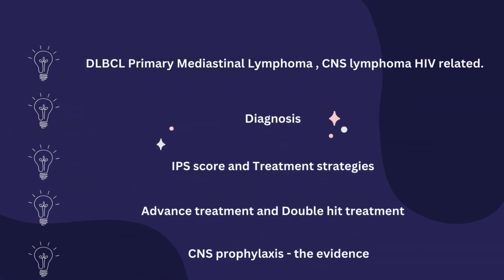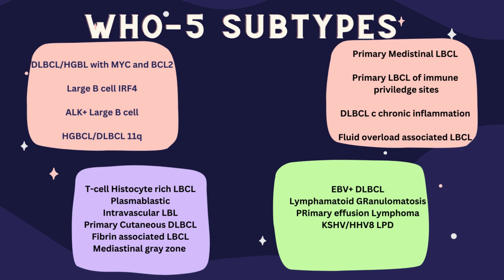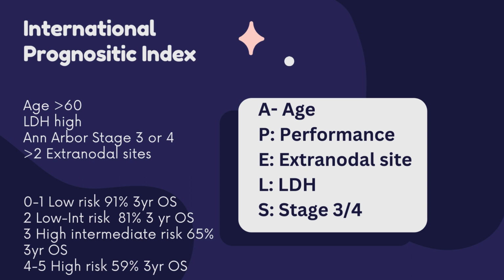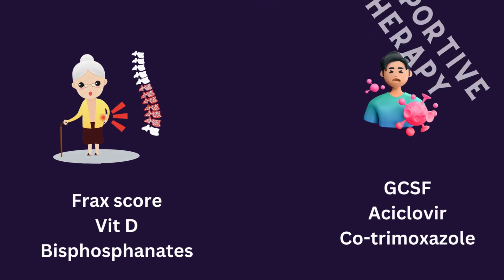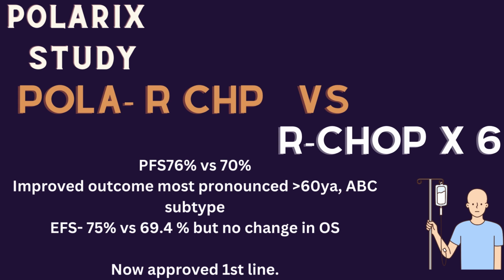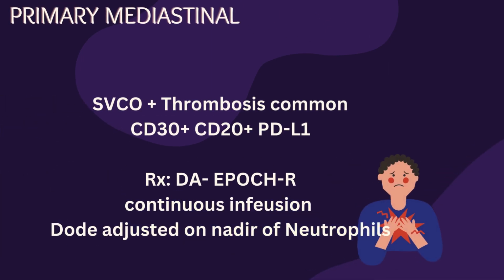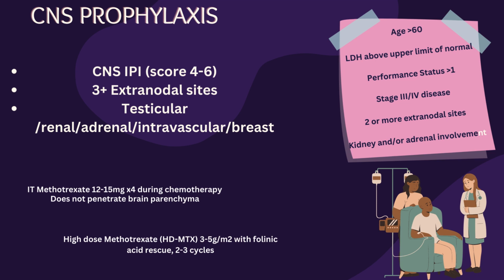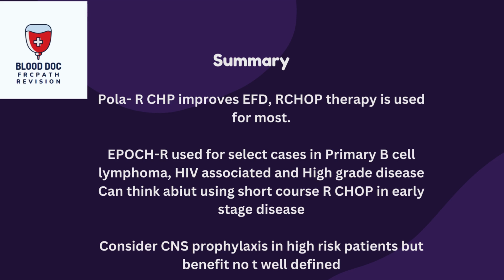DLBCL, High grade B cells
FRCAPTH Part 1 revision, aimed at Haematology Registrars
Will cover DLBCL, Primary Mediastinal lymphoma and CNS lymphoma